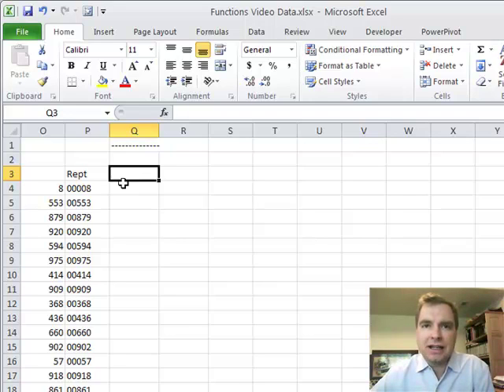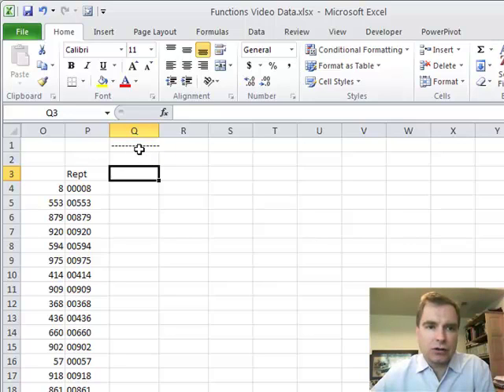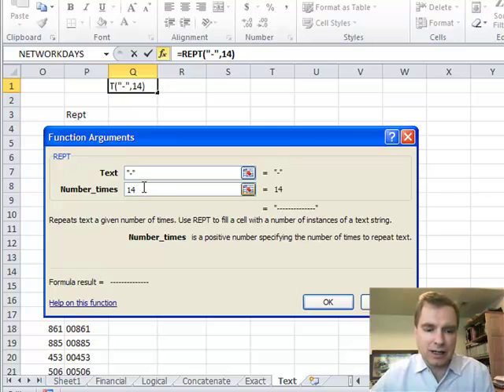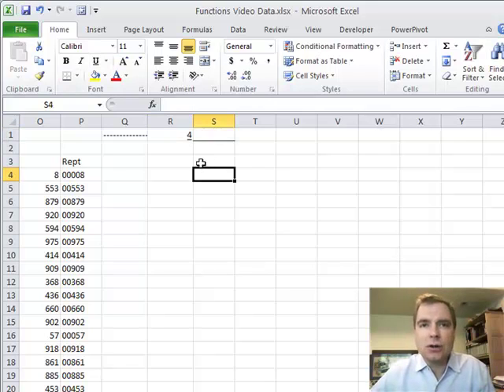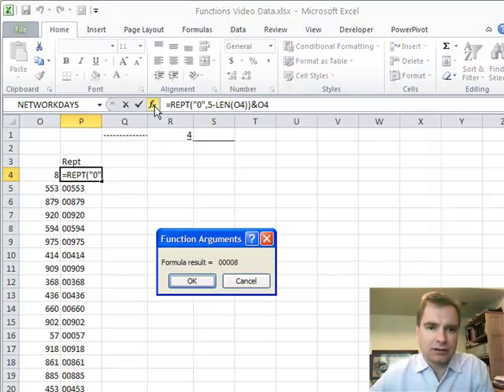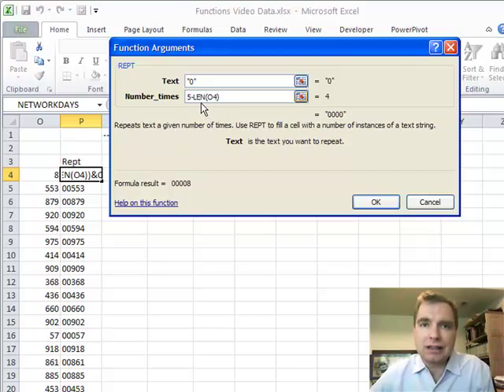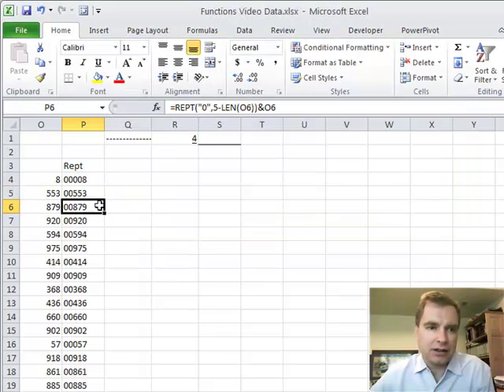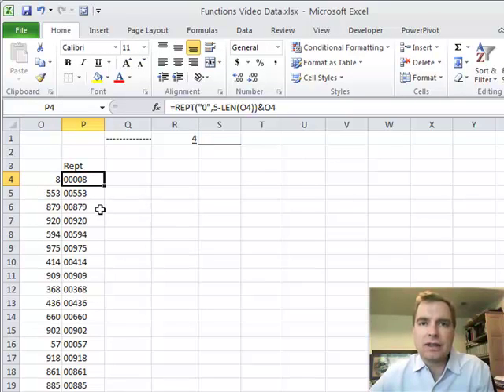Excel Video 161 REPT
Excel Video 161 helps you repeat helps you repeat text as many times as you want you want.  I don't use the REPT function as much as I used to, but there are a few instances when you may find it helpful.

Essentially REPT repeats whatever text you enter (remember to put the text in quotes) as many times as you tell Excel to repeat it.  In the last Excel Video we were getting rid of extra spaces.  If you need to add extra spaces (or zeroes in the video), REPT will help you do it.

When do I use REPT?  The most frequent time I use REPT is when I need to match a format in a spreadsheet coming out of an older system.  If I need to match a patient ID number from a hospital system or general ledger code from an accounting system that has a fixed number of digits, REPT, combined with LEN, will fill in the necessary spaces or zeroes for me.  Once I've matched the format, I can use VLOOKUP to look up the information I need.